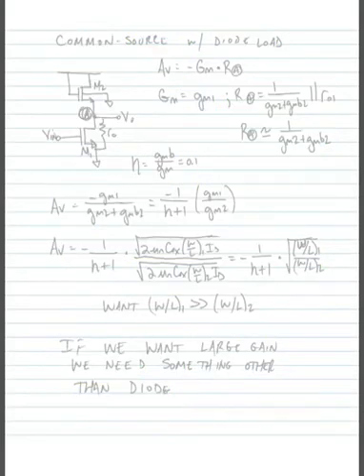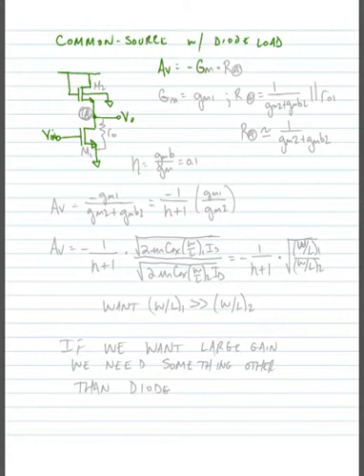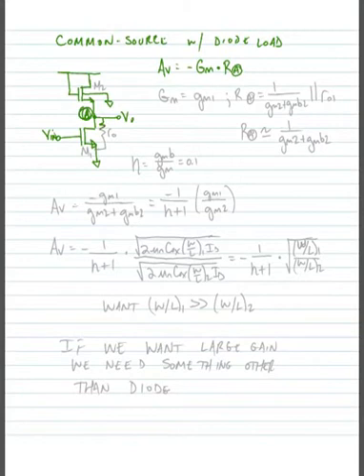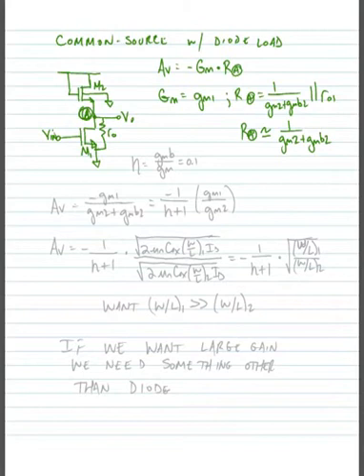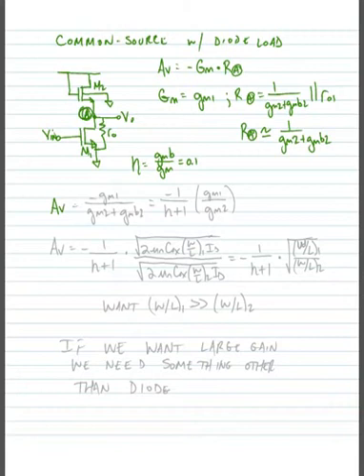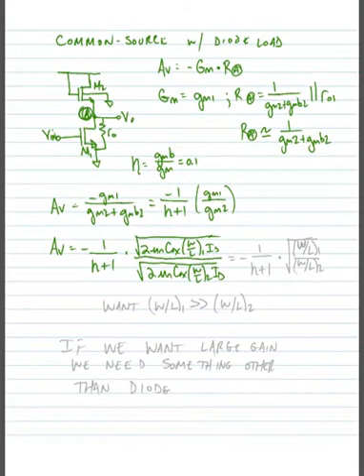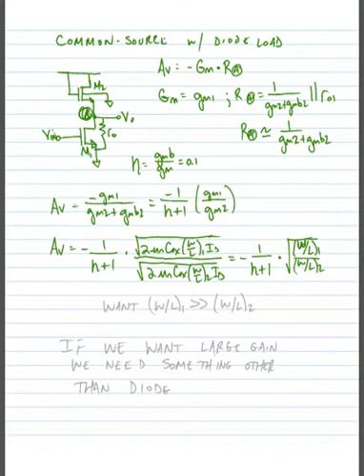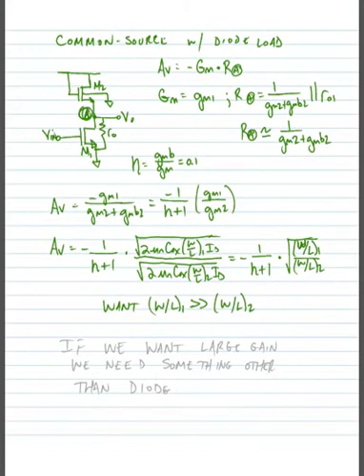ECE 3110 - Lecture 6 - Part 3 - Active Load Circuits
Using transistors as loads in integrated circuit rather than resistors